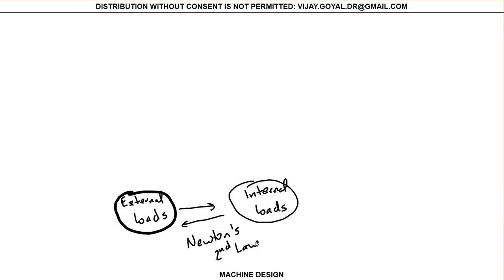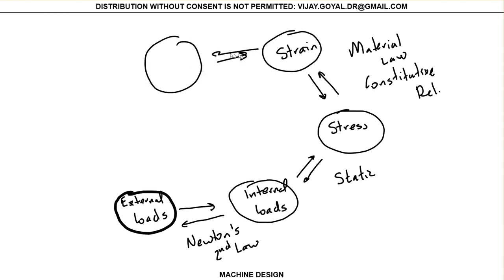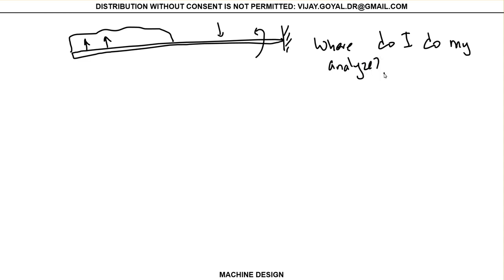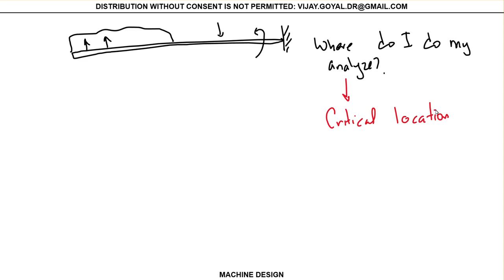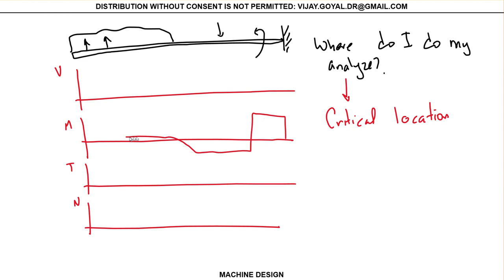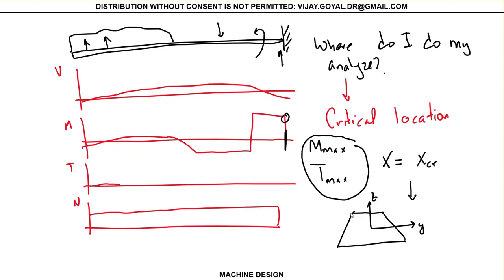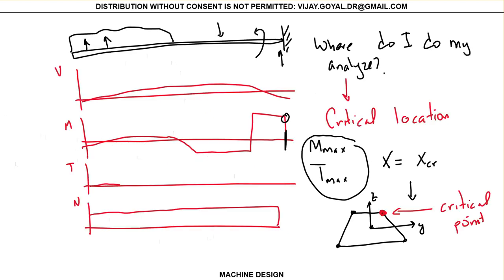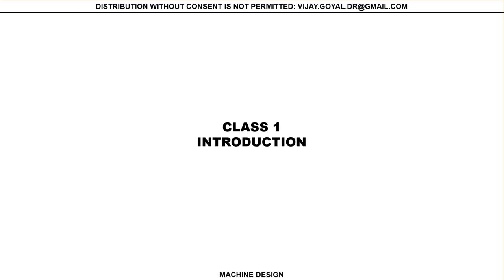1_Class_1_Introduction